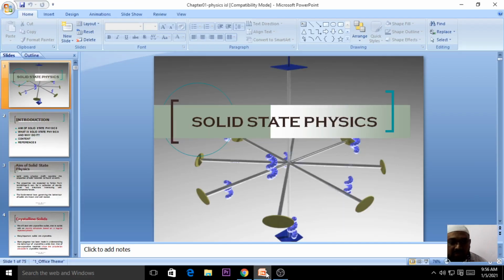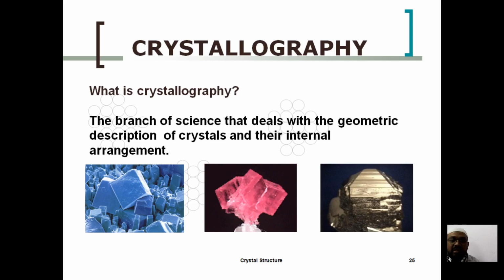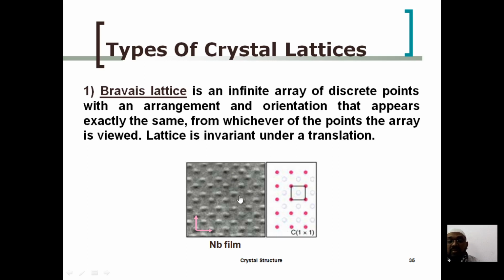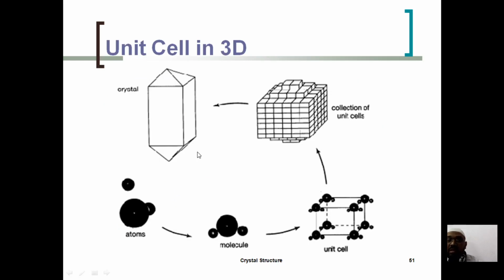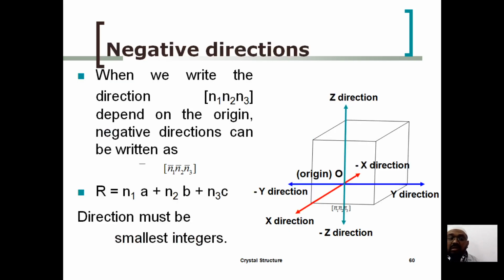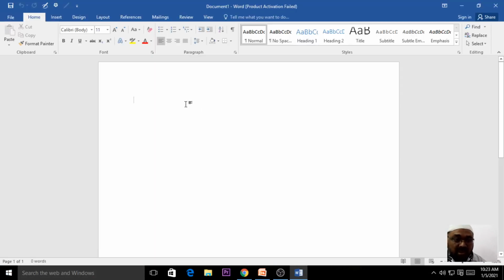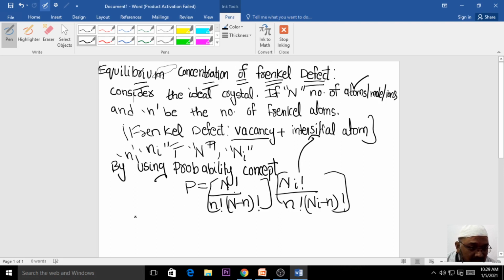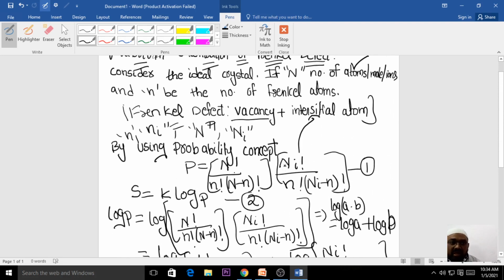Engineering physics-16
Mechanical, ECE & IT